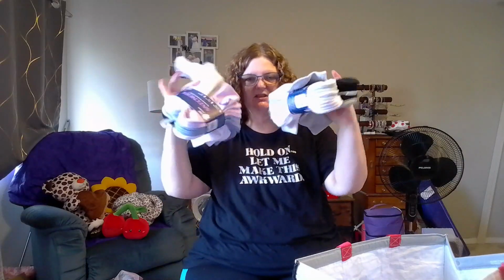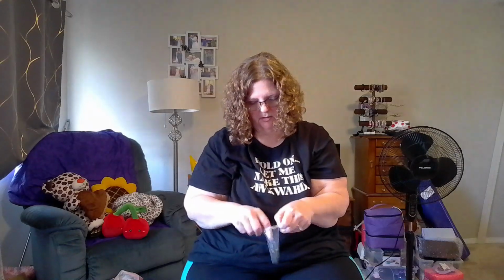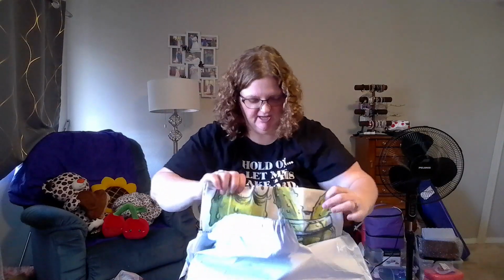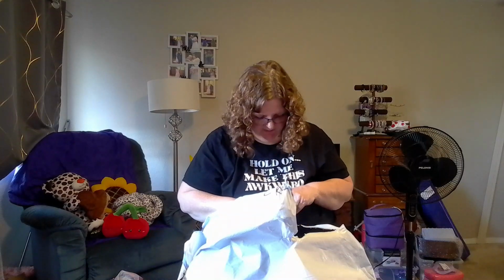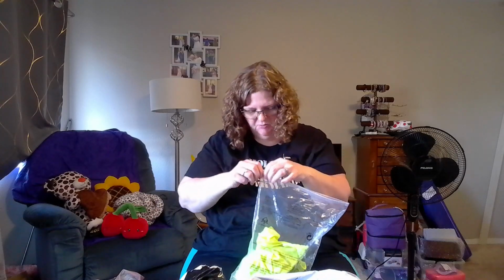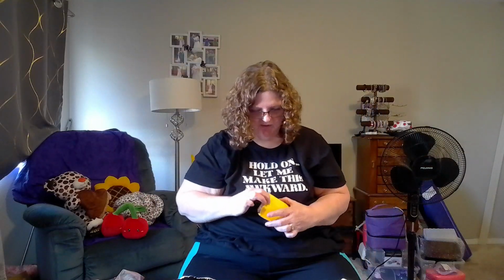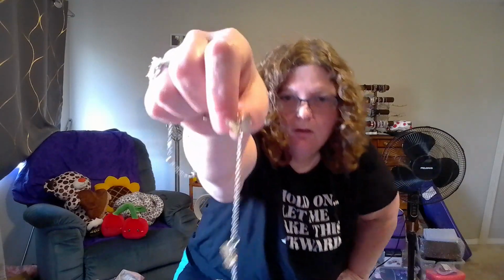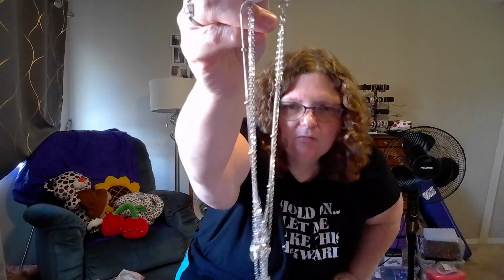What Did I Get? Haul Video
I've got a few items I picked up from Fred Meyers and Shein, and a full bag of Temu. Come see what I got.